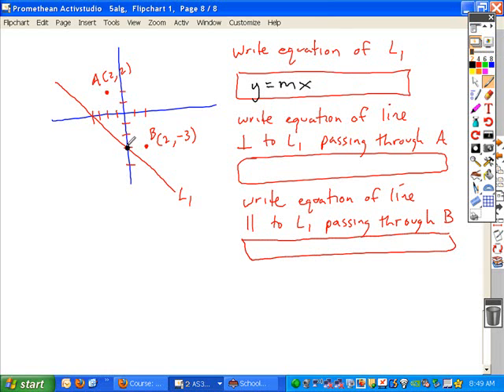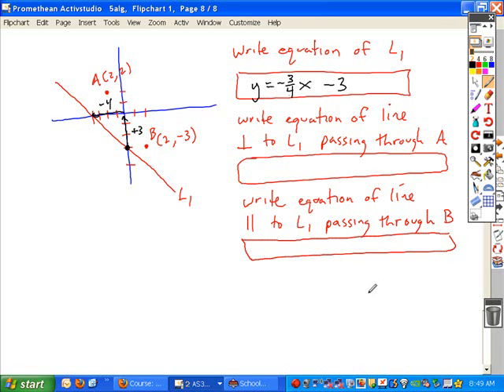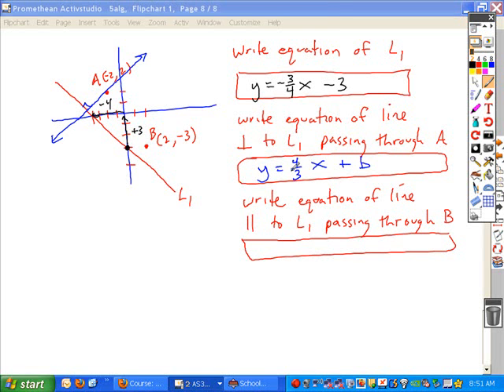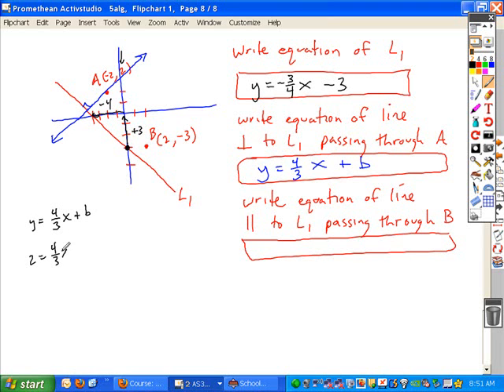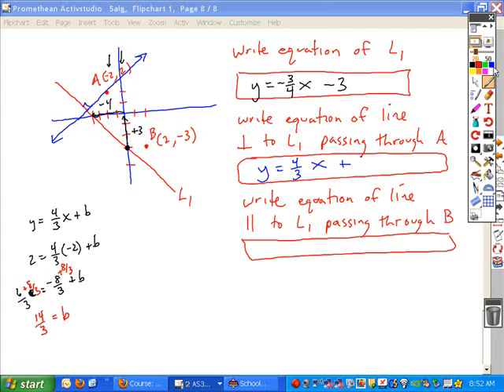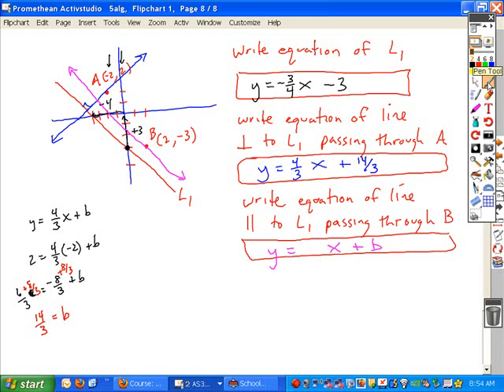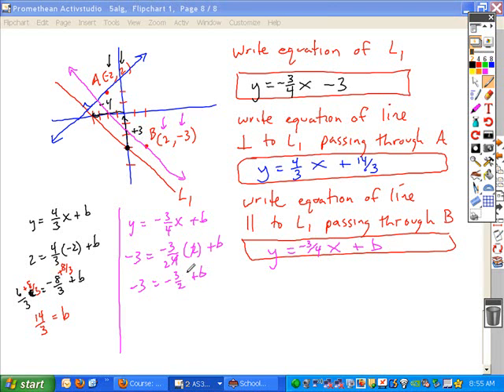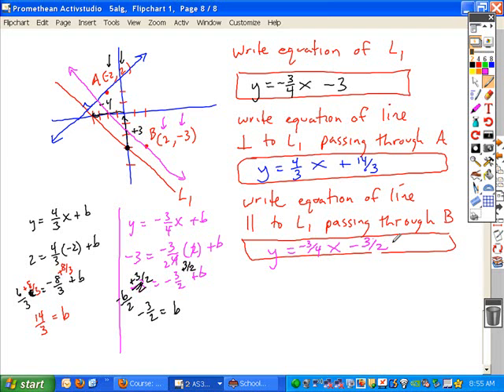5.1-5.2_Linear_Equations.wmv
Solving Linear Equations - Parallel & Perpendicular